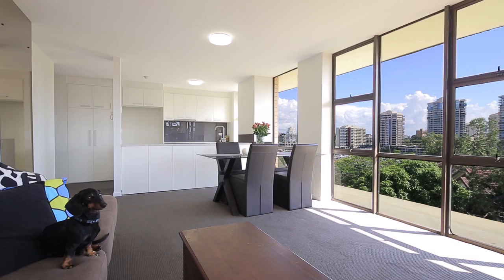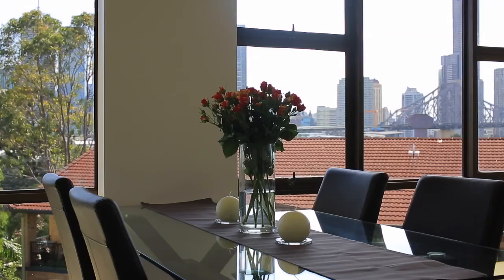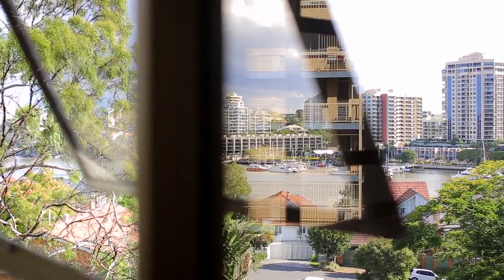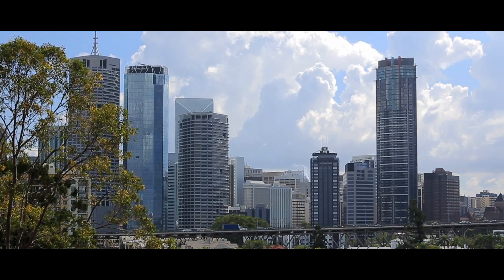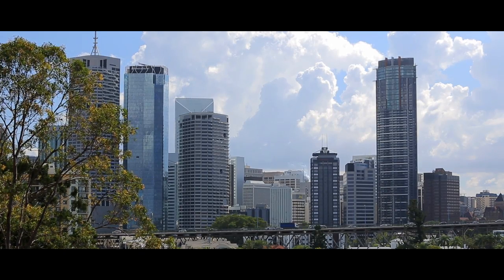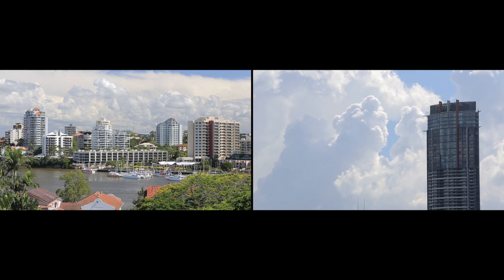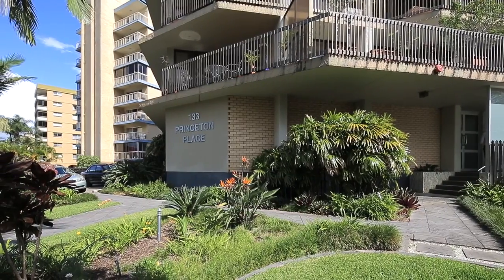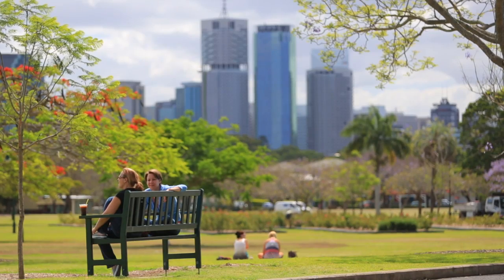12/133 Moray Street - New Farm (4005) Queensland by Nigel Summerville